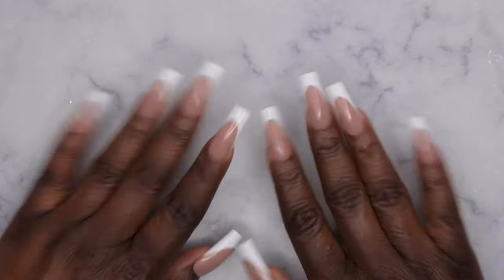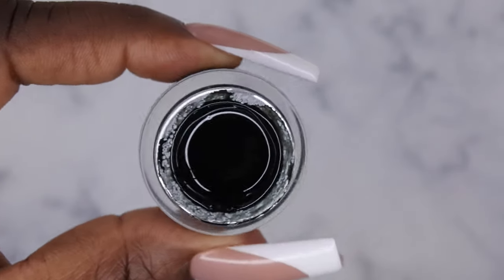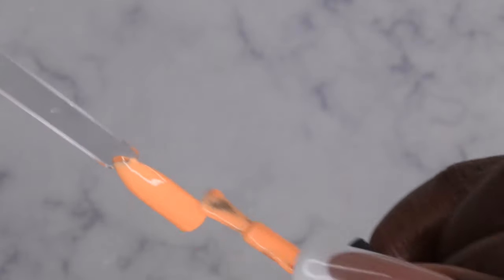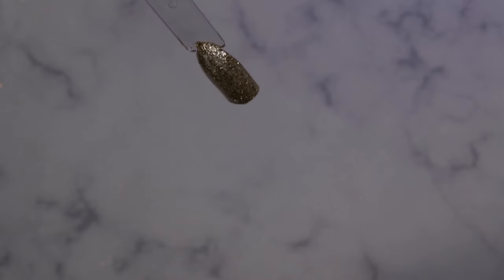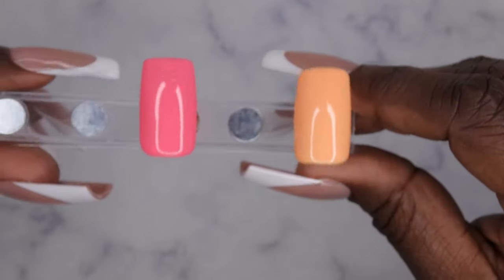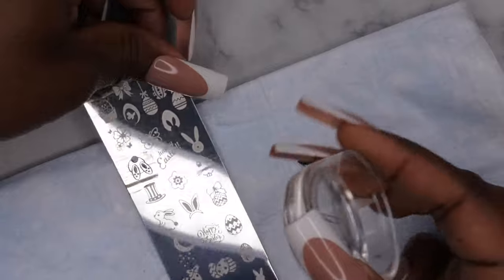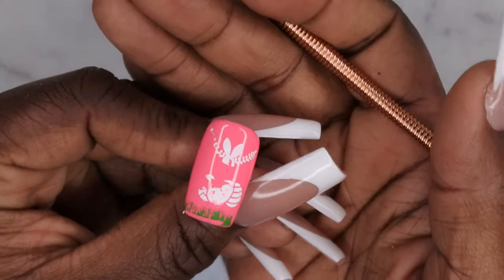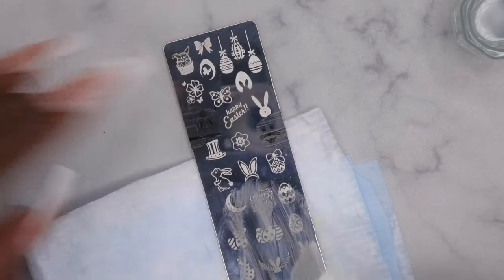Nail Art Stamping 101 | Tips and Tricks | Madam Glam Gel Polish Review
Hello happy people. Today I'll be testing out some new Madam Glam polishes and doing some nail art stamping.  Born Pretty has great quality stamping polishes.

Easter stamping plate
Lint roller
Base and top coat
3 Section Organizer with lid
Born Pretty Stamping Polish Kit
Black & White Stamping Polish
Stamping Plates
Jelly Stampers